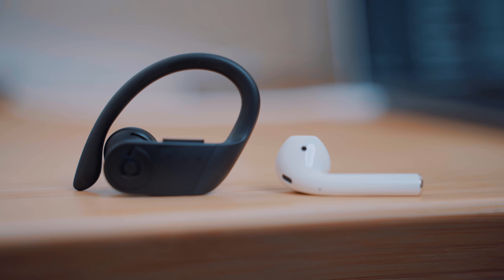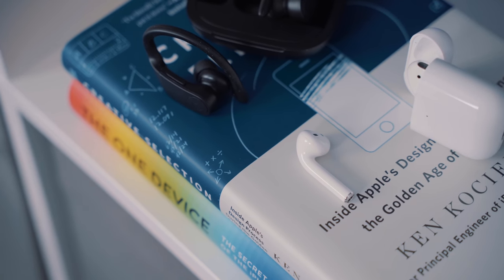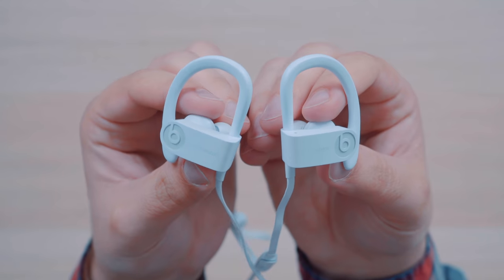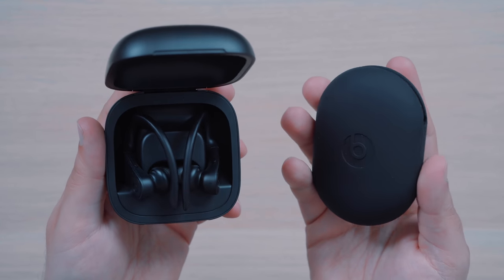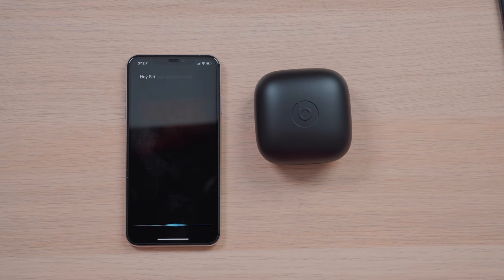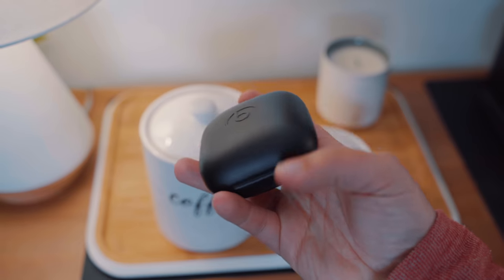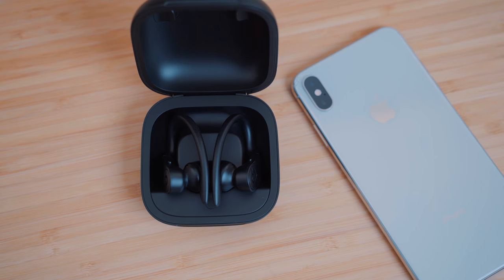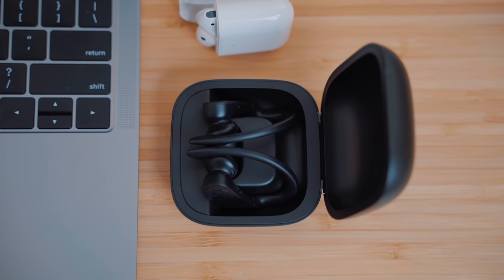Powerbeats Pro vs Powerbeats 3 Wireless Earphones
In our last video we compared the Powerbeats Pro to Apple’s AirPods but a number of you out there have asked how the new Powerbeats stack up against the older Powerbeats 3 wireless and so if you’re looking to purchase either one of these headphones but stuck on which one, this video might help you out.

Powerbeats Pro
Powerbeats3 Wireless